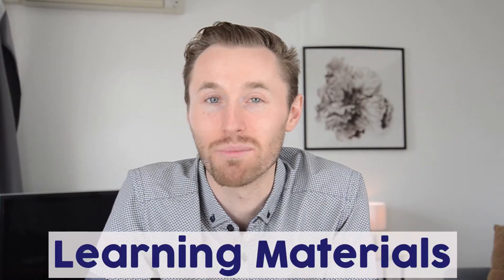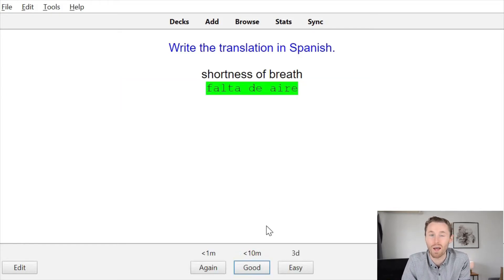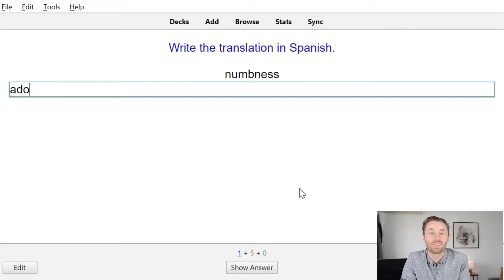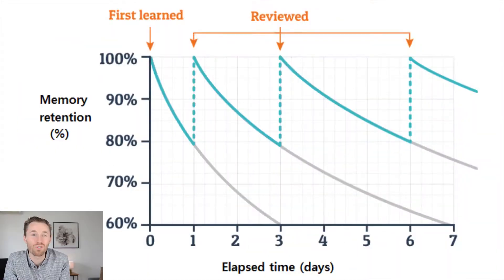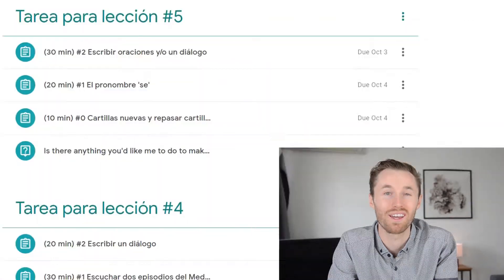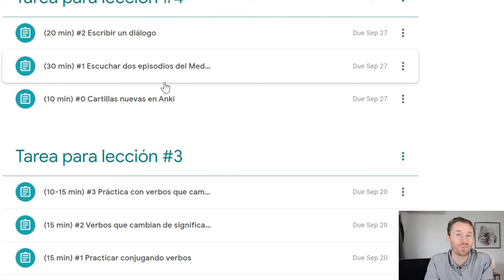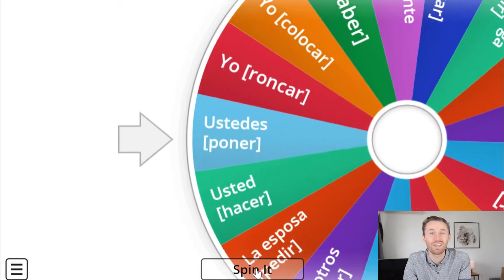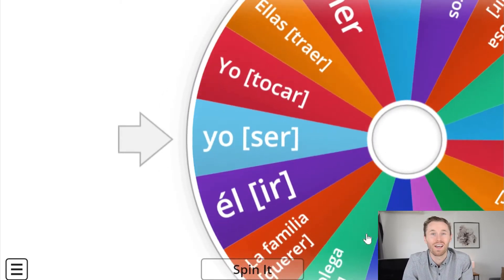FREE Medical Spanish Tutoring??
TIMESTAMPS
0:00 Schedule a FREE Lesson
1:03 Personalized Flashcards
2:27 Personalized Assignments
2:50 Google Classroom
3:19 Fun & Dynamic Activities

My education and experience:
🧑🏼‍🎓 B.A. in Spanish
🧑🏼‍🔬 B.S. in Cellular and Molecular Biology
🧑🏼‍💼4 years of medical interpreting in the US
🧑🏼‍🏫1000+ hours of Spanish tutoring.